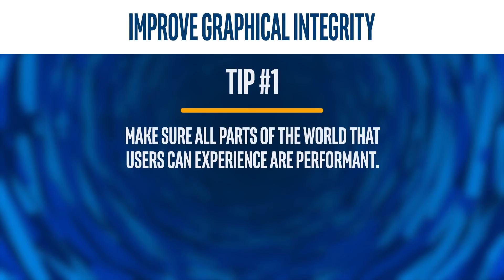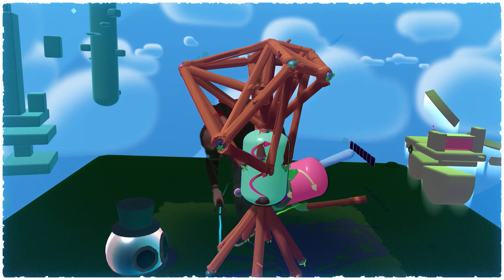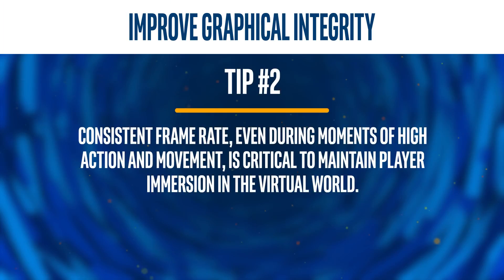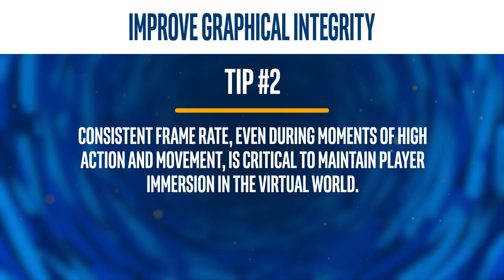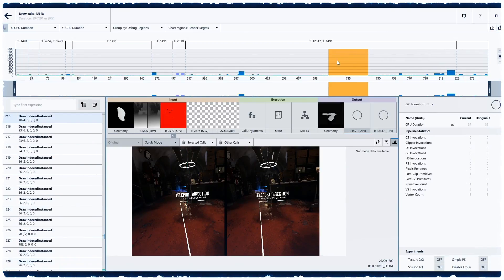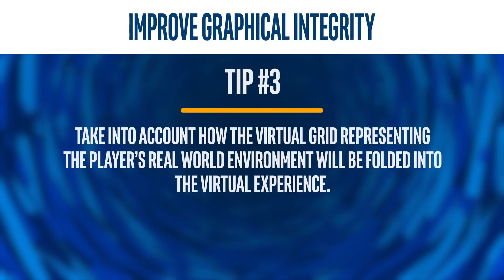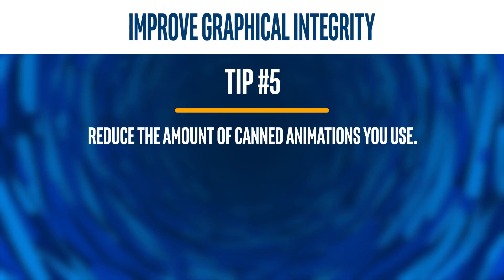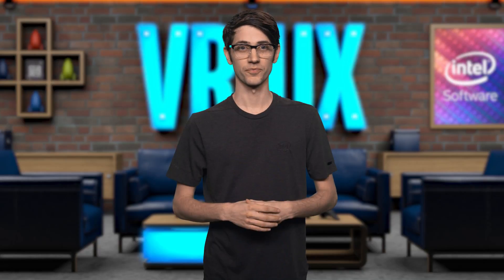Graphical Integrity | VR UX | Intel Software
This episode of VR UX discusses graphical integrity and how you can use it to drive the next level of realism in your VR experiences!